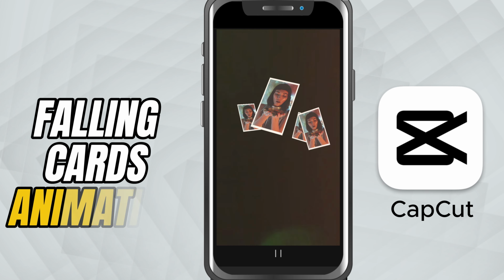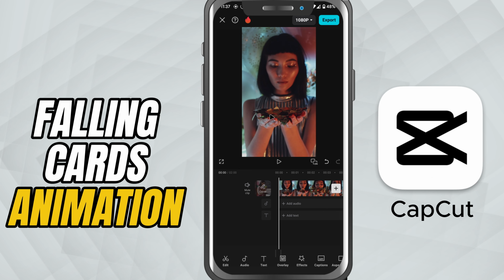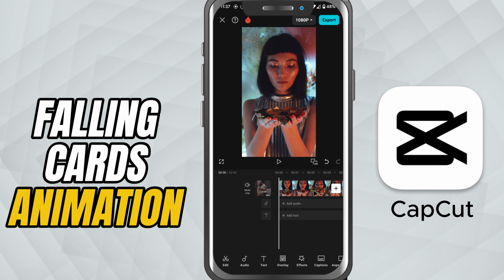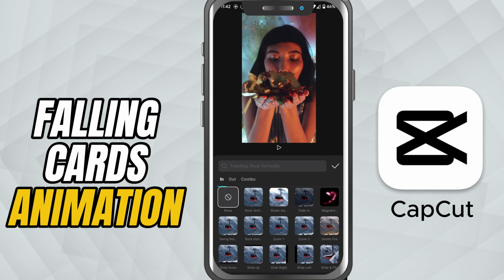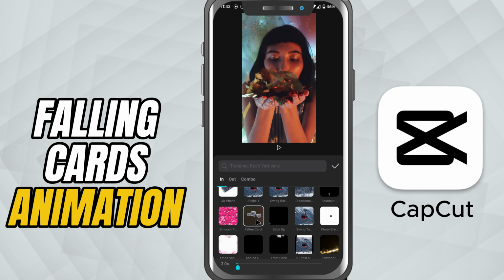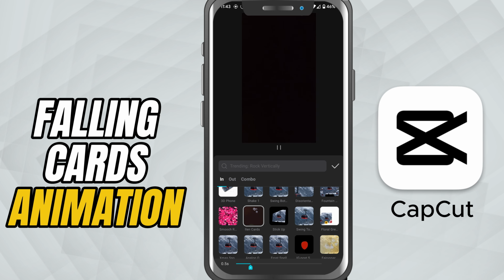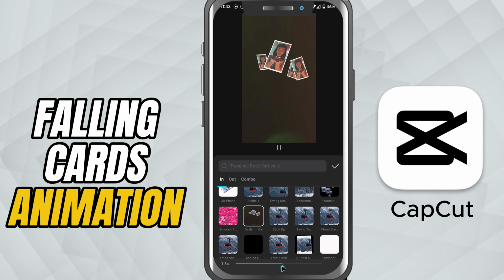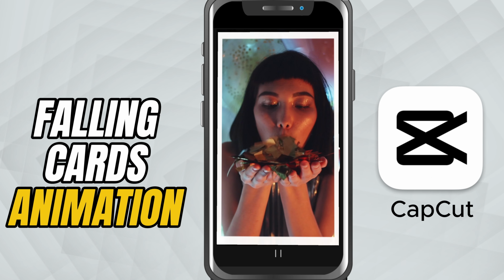How to Create a Falling Cards Reveal Animation in CapCut Mobile - Lesson 358 CapCut Tutorial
In this CapCut Mobile tutorial, you’ll learn how to create a falling cards reveal animation where card-like panels drop onto the screen and reveal your video. This effect is perfect for photo slideshows, memory edits, storytelling videos, and creative content intros.

You’ll learn where to find this animation in CapCut Mobile and how adjusting the duration changes the speed and spacing of the falling motion.